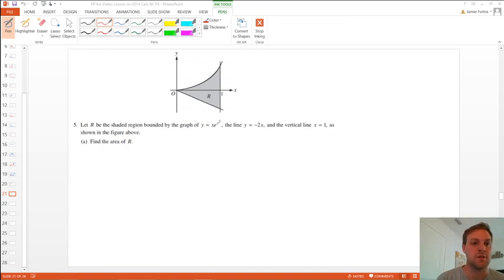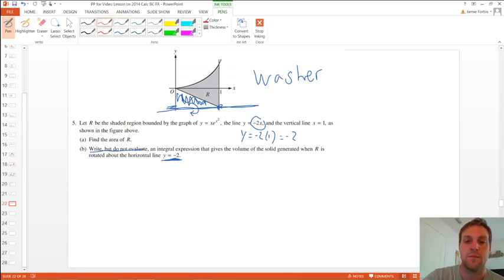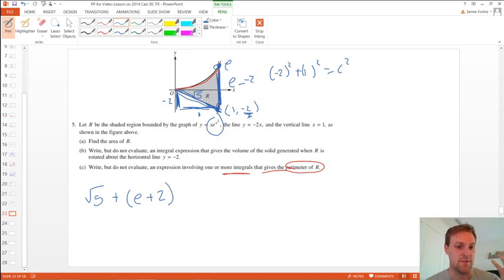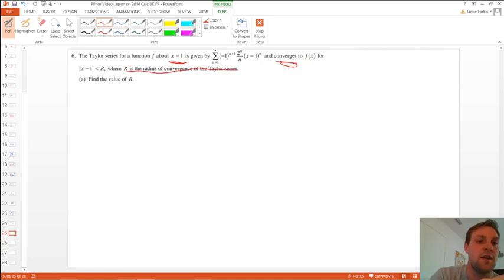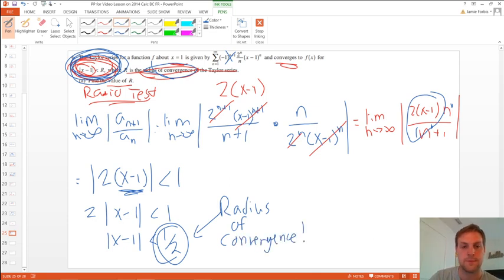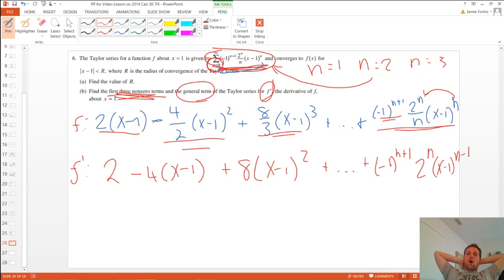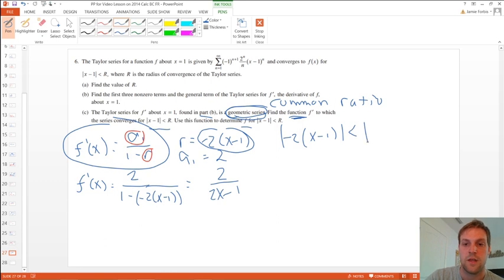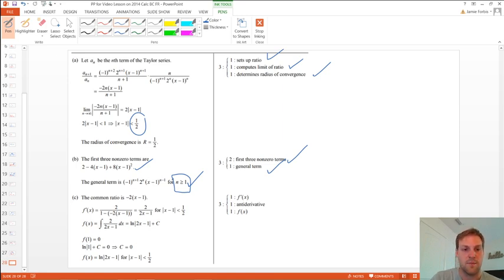2014 Calculus BC Free Response 5 and 6